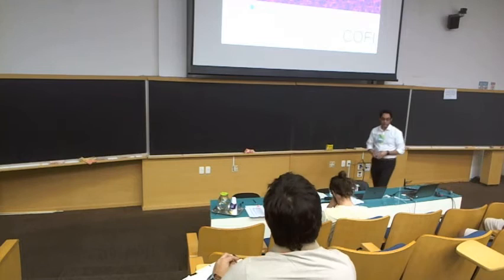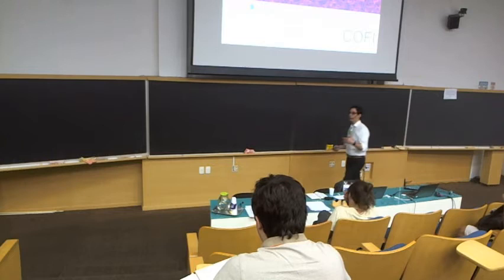Dark Matter Detection - Enectali Figueroa Feliciano (1 of 5)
Enectali Figueroa-Feliciano (Northwestern Univ., USA)